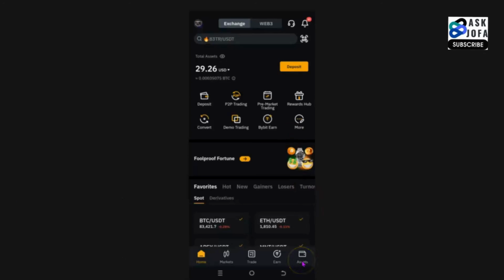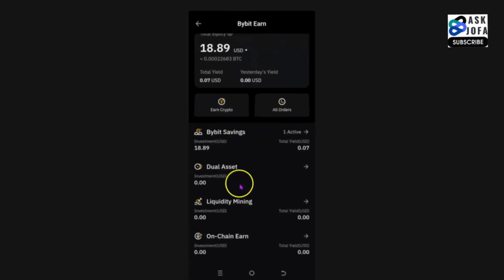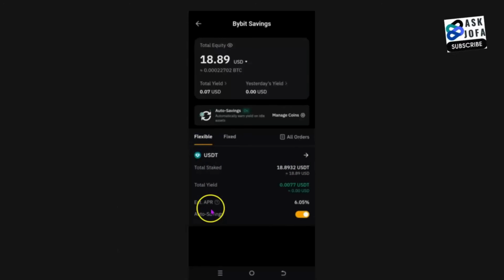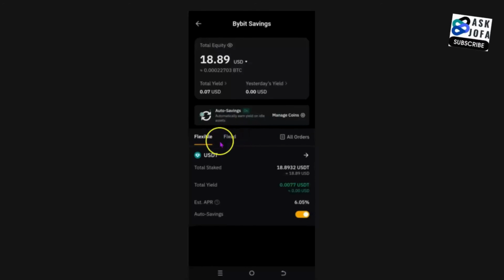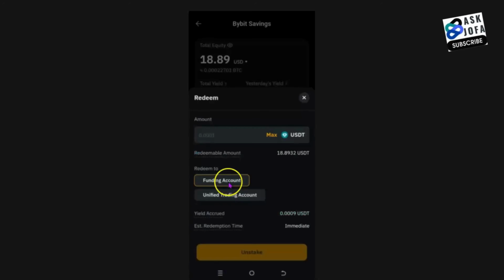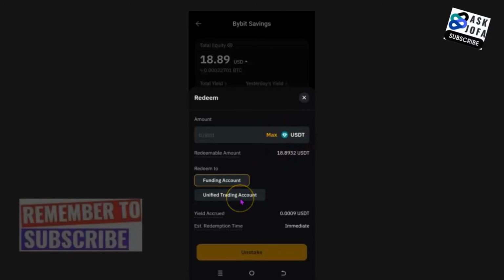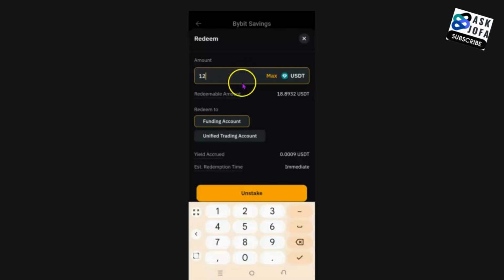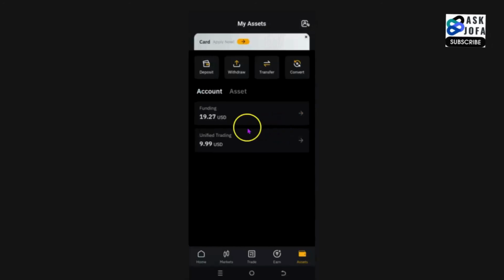Unstake USDT on ByBit: Move Funds to Funding/Trading (FAST & EASY)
Unstake USDT on ByBit: Move Funds to Funding/Trading (FAST & EASY). Unlock your USDT on Bybit and learn how to seamlessly move your funds! This step-by-step tutorial demonstrates exactly how to unstake USDT on Bybit and transfer your assets to your preferred account.

☑️ Join Bybit – Earn Sign Up in deposit bonuses!

☕ Got value? Fuel the next video!

Whether you want to move your crypto from Bybit Earn to Funding for easy withdrawals or from Bybit Earn to Unified Trading Account for active trading, this video covers it all.

We provide a clear and concise demonstration of the entire process, ensuring you can easily manage your USDT on the Bybit platform. If you've been searching for a simple guide on how to unstake USDT on Bybit and understand the fund transfer options, you've come to the right place!

Watch now to learn:

How to initiate the unstaking process for USDT on Bybit.
Step-by-step instructions for Bybit earn to funding transfer.
How to perform a Bybit earn to unified trading account transfer.
Tips for managing your crypto funds efficiently on Bybit.